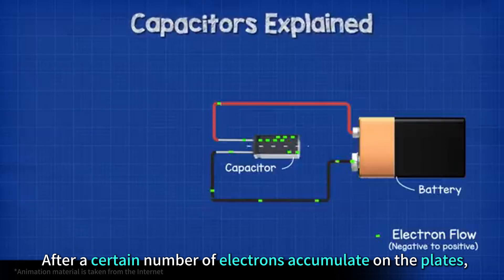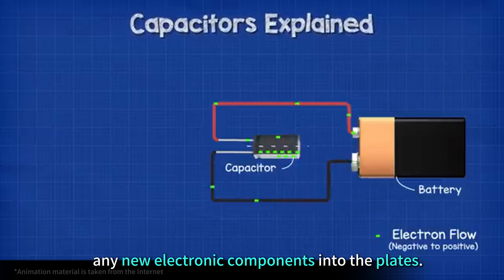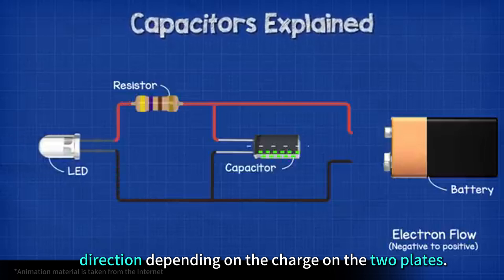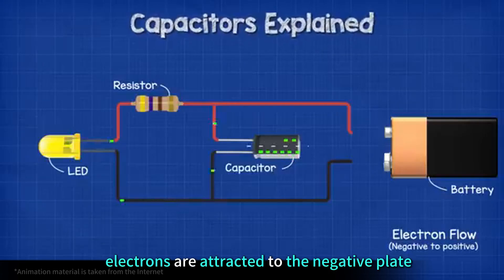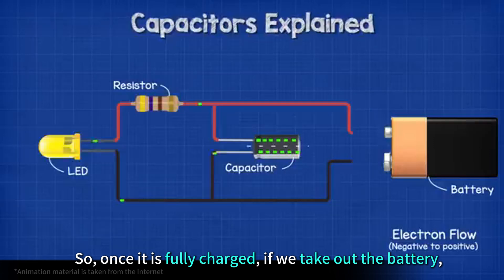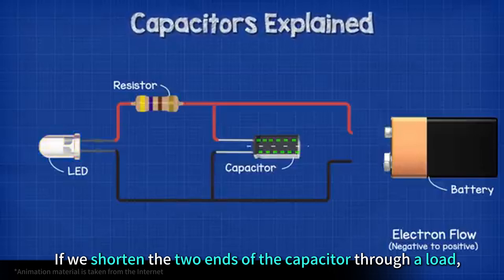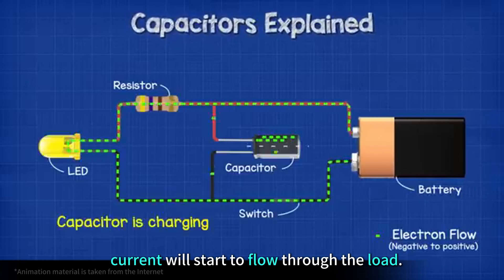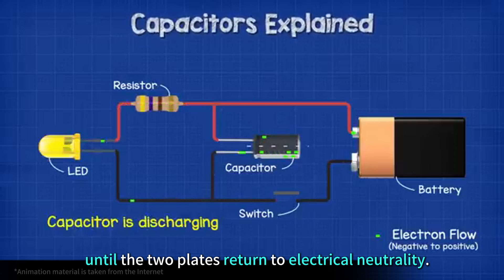What is a capacitor? A video will show you how to understand capacitors!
Welcome to the Futuretech channel! In this video, we will explore the core role of electronic components - capacitor!

🔍 Video content includes:
1️⃣ What is a capacitor? Basic concepts and working principles
2️⃣ The core functions of capacitors: bypass, decoupling, energy storage and coupling
3️⃣ Common types of capacitors: fixed capacitors, adjustable capacitors and their classification
4️⃣ Capacitor identification methods: direct marking method, color marking method, and appearance judgment

Capacitors play a vital role in electronic circuits. From charging and discharging characteristics to signal processing, every step has a far-reaching impact. Through this video, you will fully master the knowledge of capacitors and help circuit design and debugging!

Let's explore the wonderful world of electronic components together!

⏰Timestamp:
0:00 - Beginning
0:20 - Basic Introduction
0:35 - How Capacitors Work？
2:15 - The role of capacitors
4:06 - Types of capacitors
4:20 - Identification method
5:04 - Conclusion
FUTURETECH COMPONENTS LIMITED is a premier global distributor of electronic components, dedicated to being the preferred independent distributor for electronic manufacturers. Established in Hong Kong in 2008, we bring over 16 years of industry expertise. With a robust network of manufacturers, franchised distributors, and spot suppliers, we excel in information sharing and stay ahead by grasping the latest and most valuable market insights. Our commitment is to provide customer with high-quality products, offering fast and on-time delivery and ensuring all customers are supported with excellent customer service.